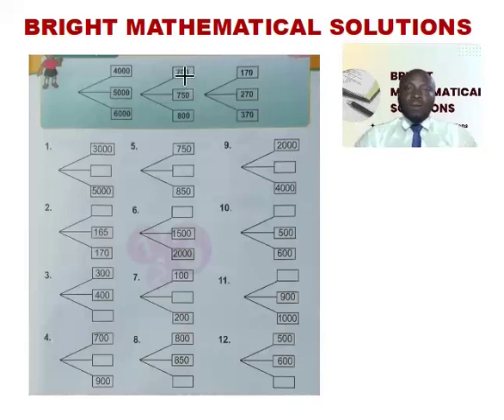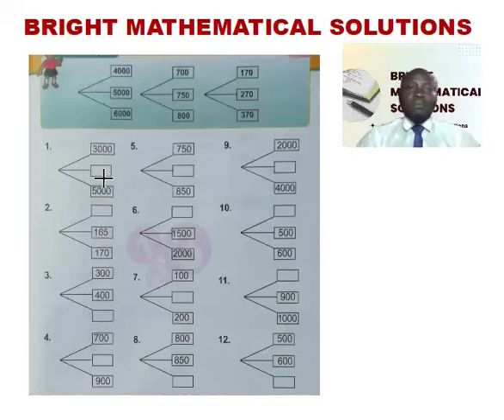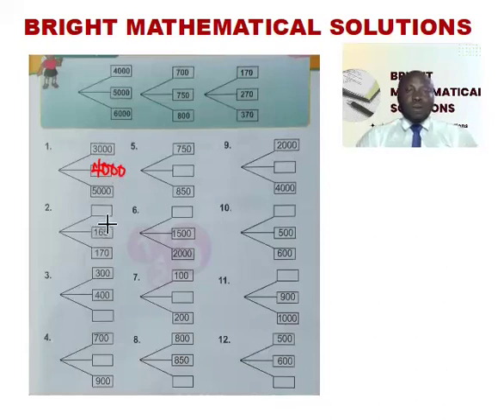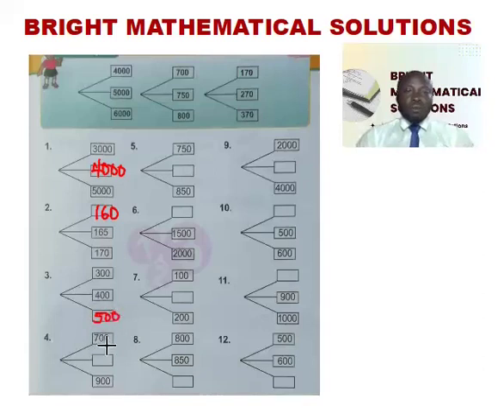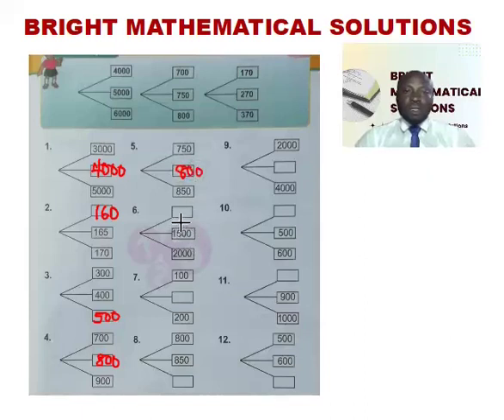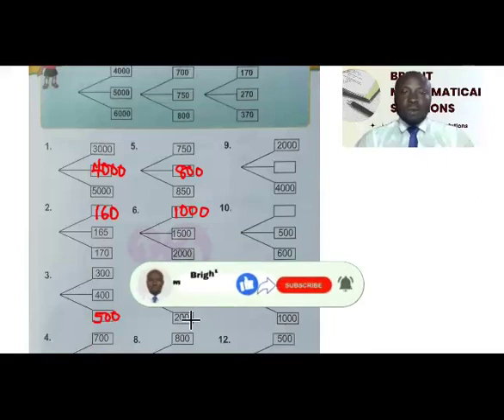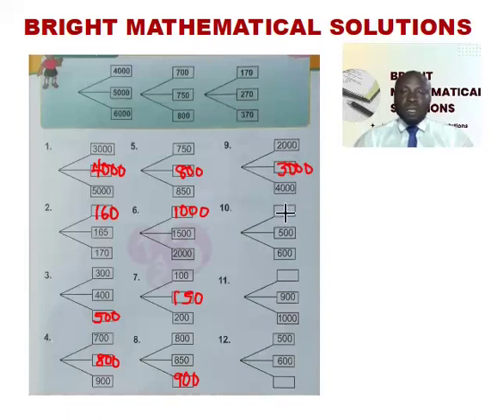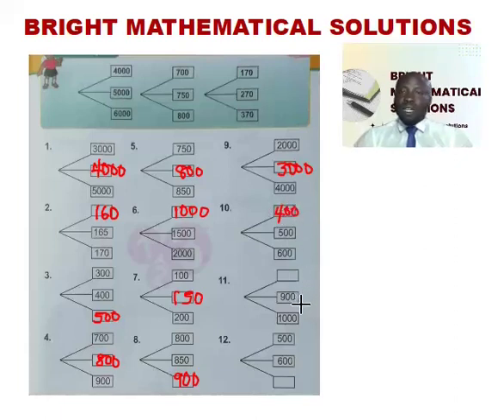Quantitative Reasoning Basic 4 Exercise 1b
Quantitative Reasoning Basic 4 Exercise 1b by Lantern Publishers